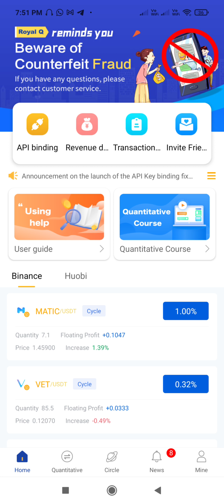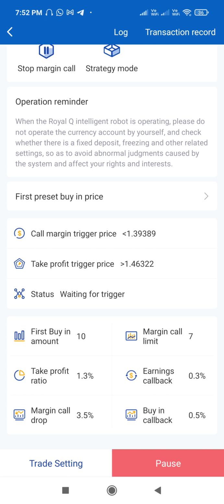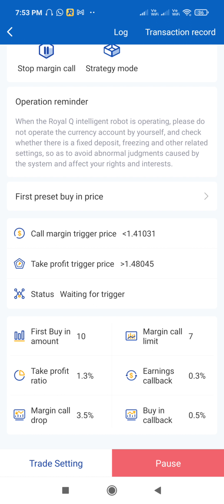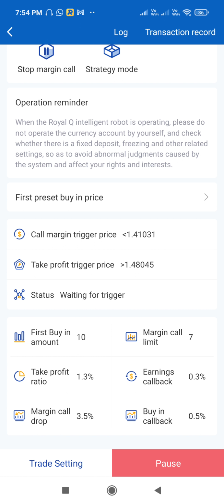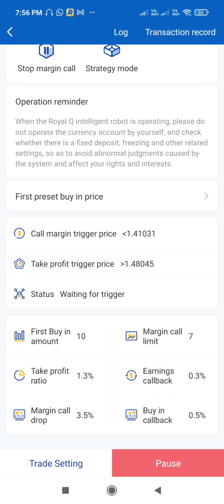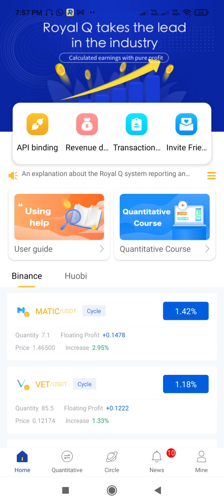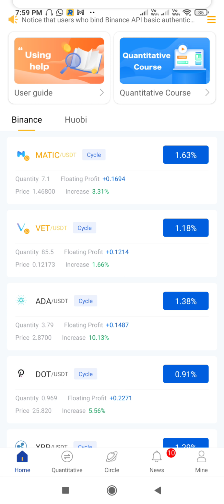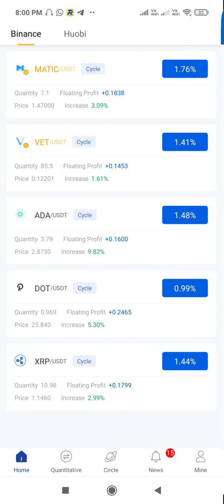How to add Royal Q coin's for trade and setting's. #2.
Shetty Forex Royal Q crypto currency

Royal Q is a semi auto trading bot. We personally have to select our trading strategy parameter to run the bot.

Royal Q works with Binance and Huobi.Both exchange is trusted and renowned .Link below to register.
Royal Q works in a “SPOT TRADING”. Which means you will never lose, you will not get any notification of margin call or your account will liquidate.

Chargers of Royal Q for 1year is 100$ and minimum you have to keep 20$ as a gas fees which you have to refill as trades goes on.
Royal Q never ever closes a trade in a loss.

Shetty Forex work’s in a two strategy one is basic with 7 Steps which you don’t have to monitor every day.
And second for Pro trades which comes with martingale strategy with 3 steps. In this you have to keep extra fund with you averaging and refilling.

You can start with first buy 10$ means 160$ for one coin pair in basic strategy.

You can start with first buy 10$ means 110$ for one coin pair in martingale strategy.